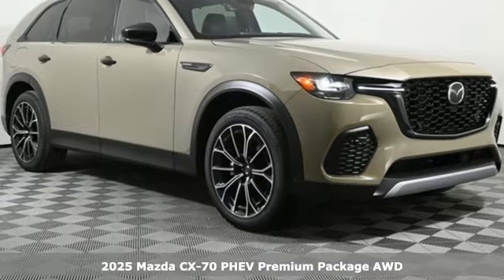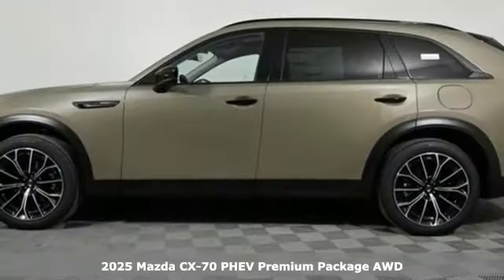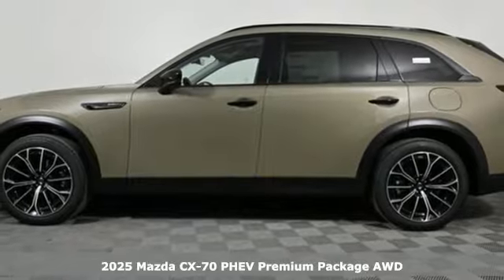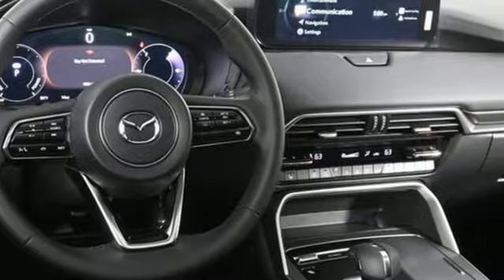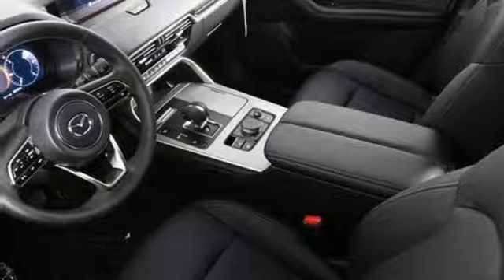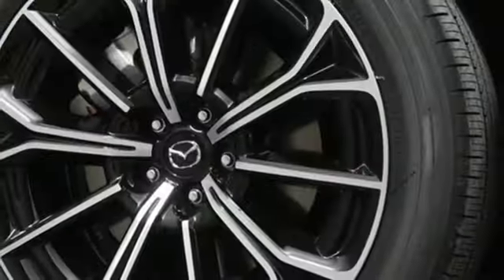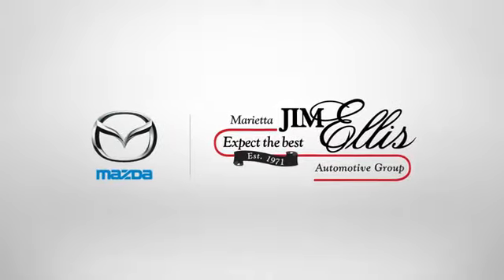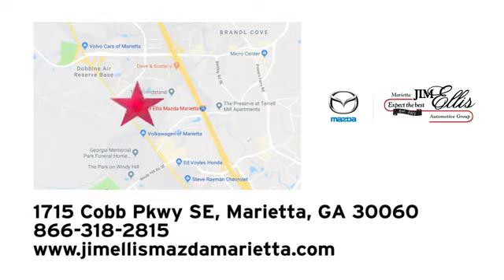New 2025 Mazda CX-70 PHEV Marietta Atlanta, GA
Year: 2025
Make: Mazda
Model: CX-70 PHEV
Trim: Premium
Engine: 2.5L I4 DOHC 16V LEV3-SULEV30
Transmission: 8-Speed Automatic
Color: Beige
Interior: Black
Stock #: Z67877
VIN: JM3KJDHA0S1111534

Address:
1141 Cobb Parkway Southeast